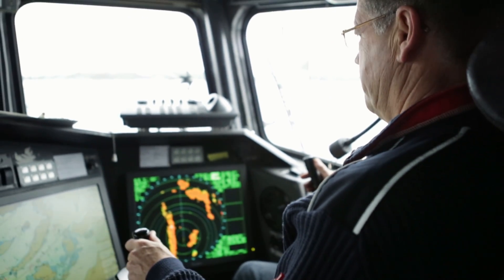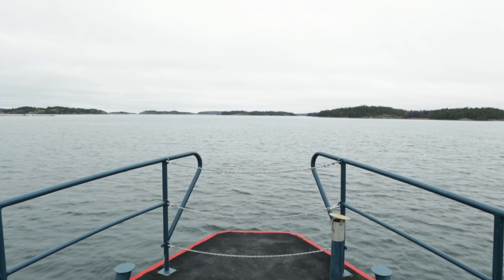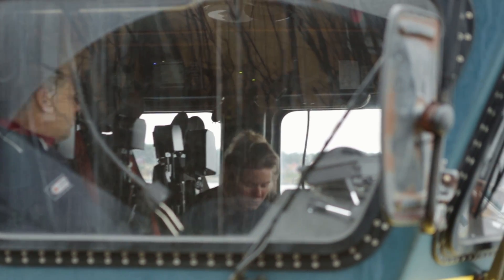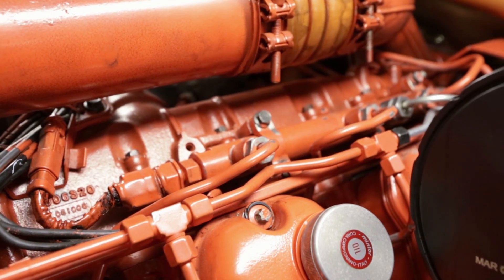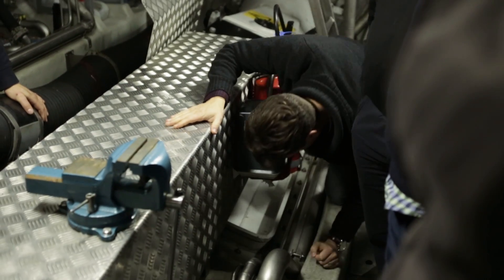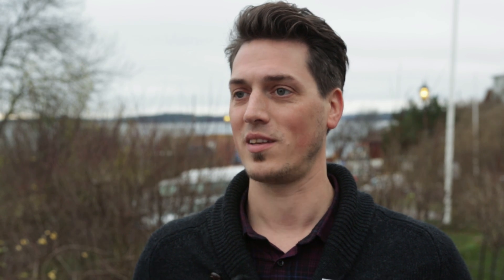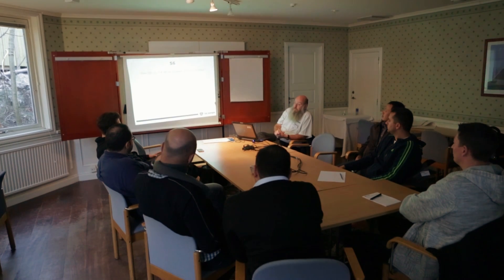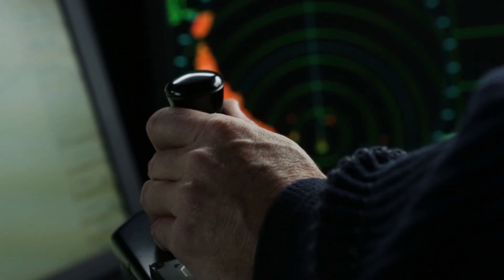Inside Scania’s floating classroom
Scania application engineers ensure the company’s marine and industrial engines are perfectly married to the equipment of customers. Training days that put these professionals into real-life situations ensure that their skills are up-to-date.